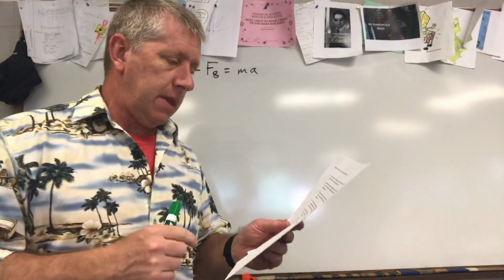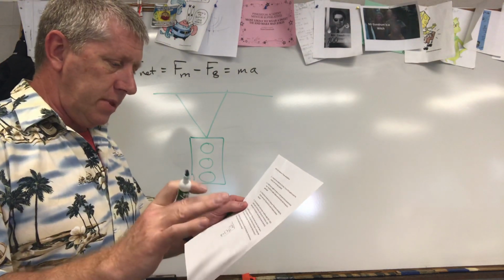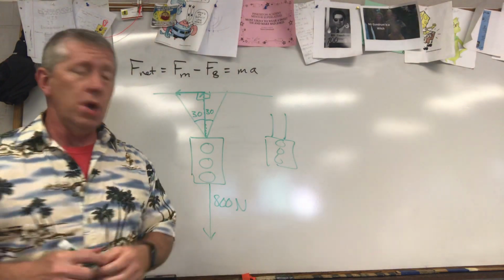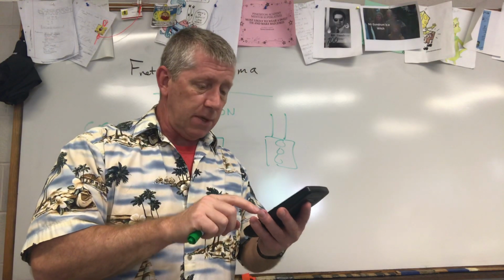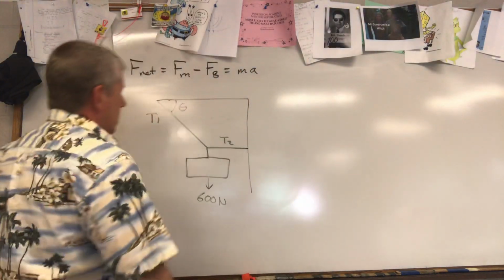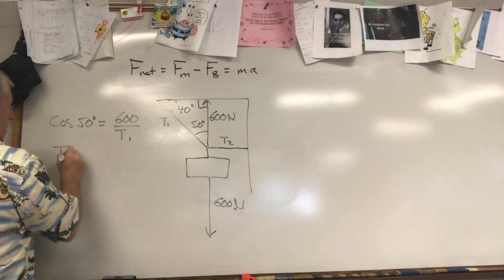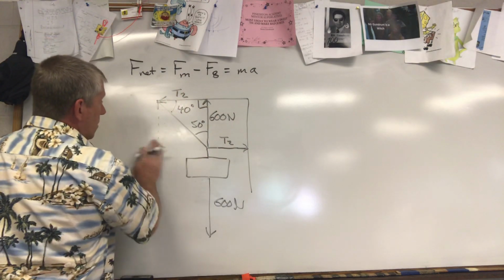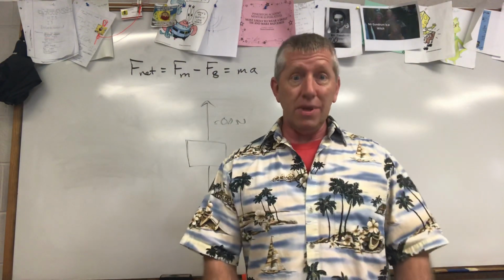Force Equilibrium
Two force equilibrium problems.